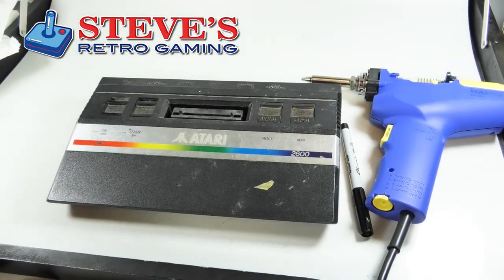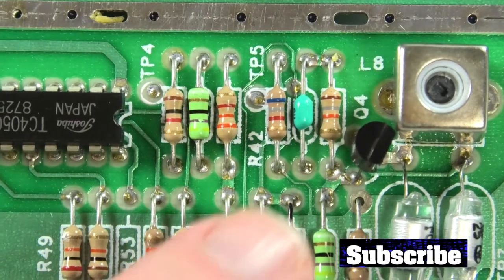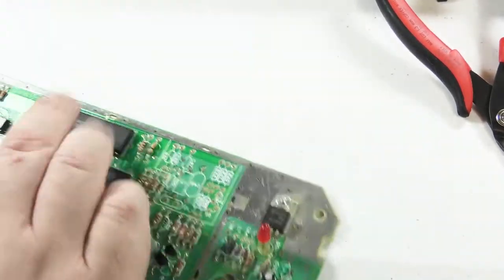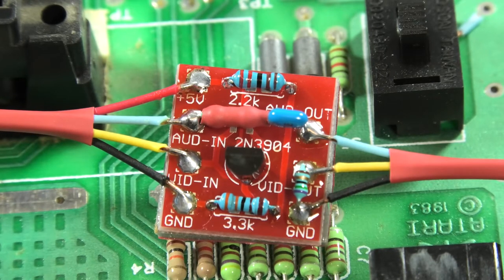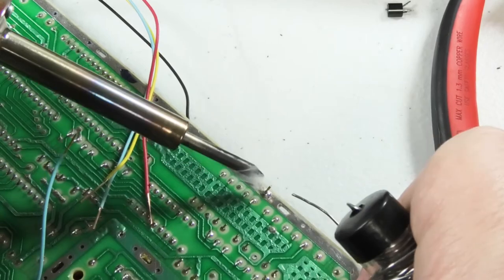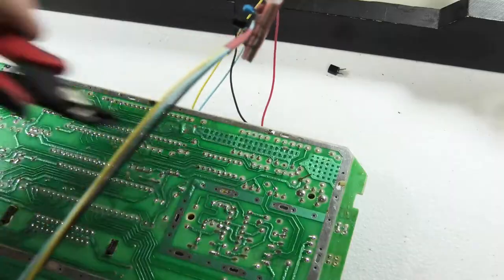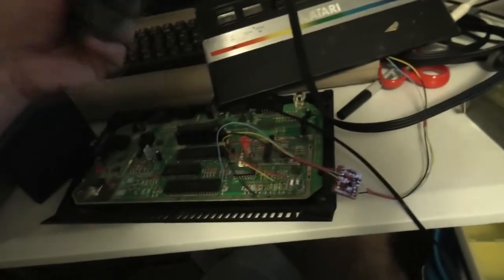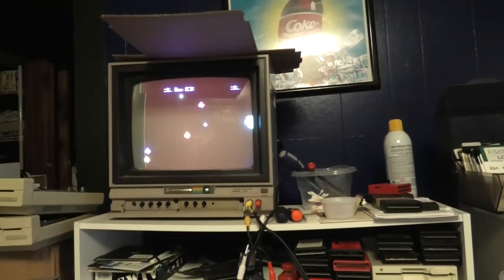Atari 2600 Composite Mod install on a 2600 Jr